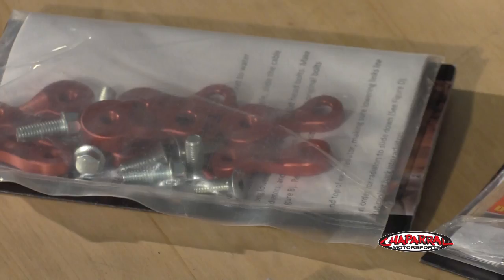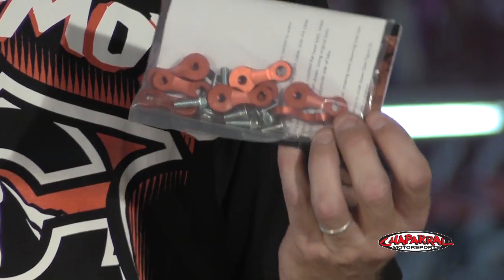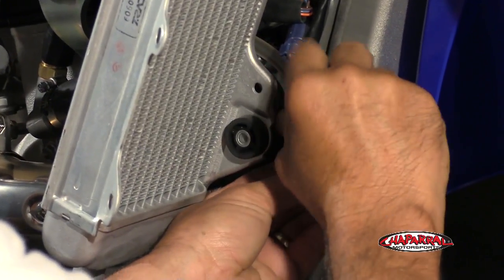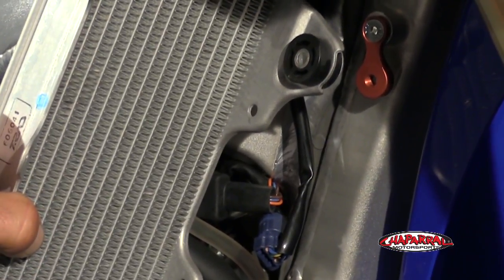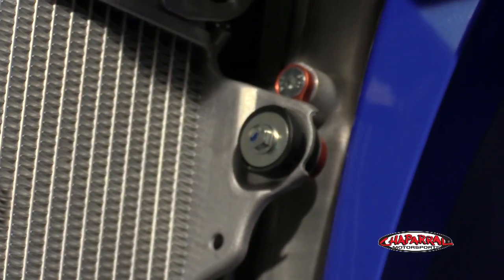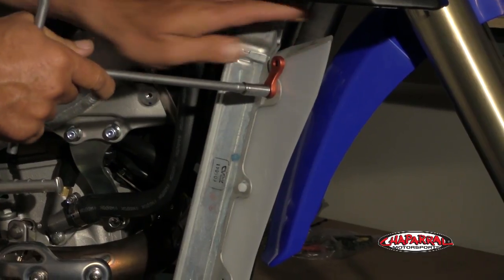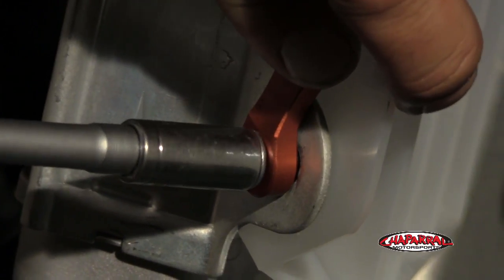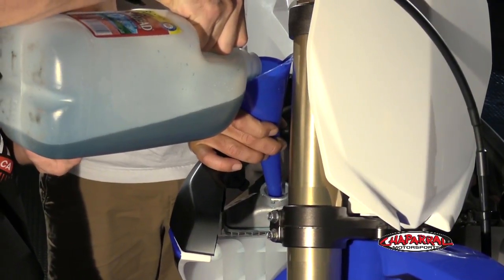ChapMoto.com Pro Works Episode 5: Installing a Radiator Lowering Kit on a YZ450F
Chaparral Motorsports and Larry Brooks have joined forces to build professionally prepped dirt bikes that you can build in your garage. Professional racer and team manager Larry Brooks brings his insight along with Chaparral Motorsports to select the best products to add to your 2015 Yamaha YZ450 to build an even better machine.